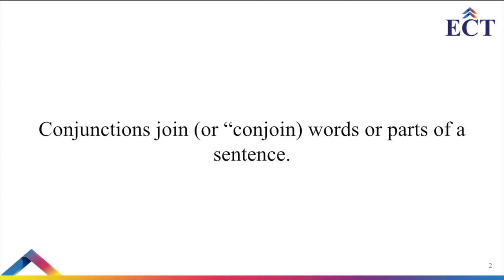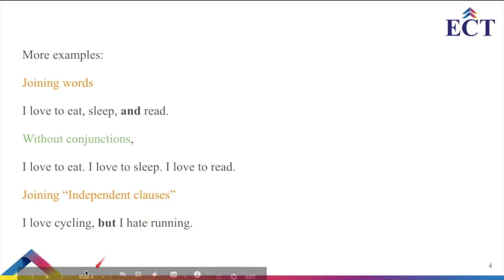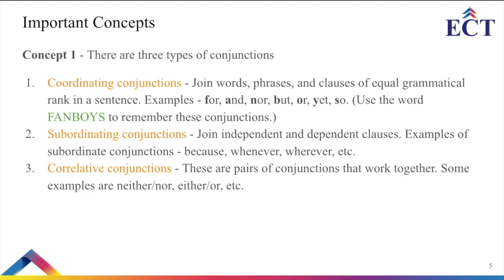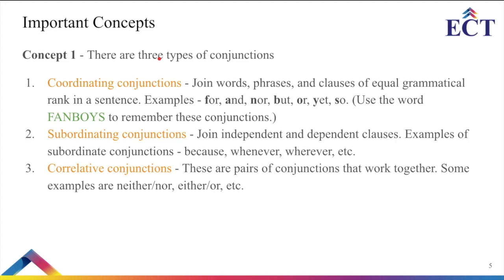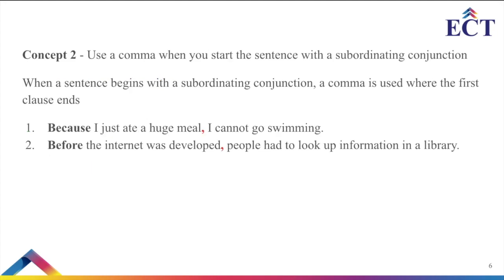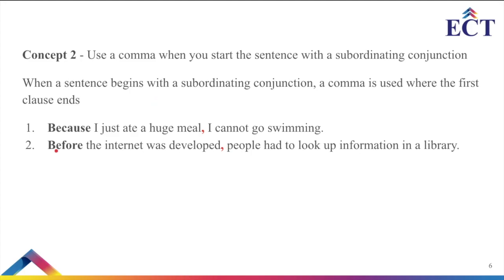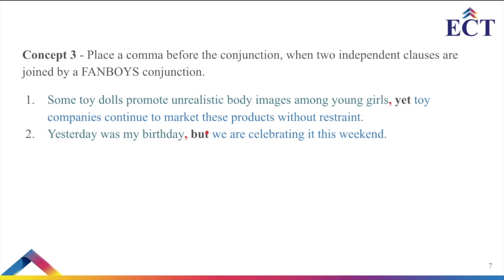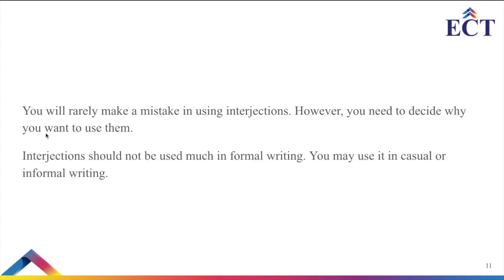How to Write Complex Sentences - Learn Conjunctions and Interjection Usage in Content Writing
Learn Conjunctions and Interjections in Content Writing.